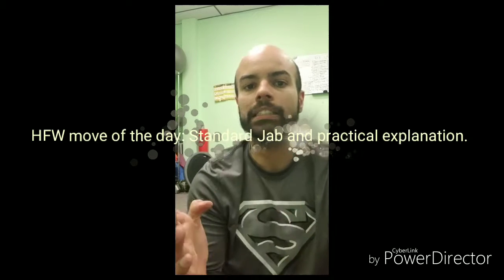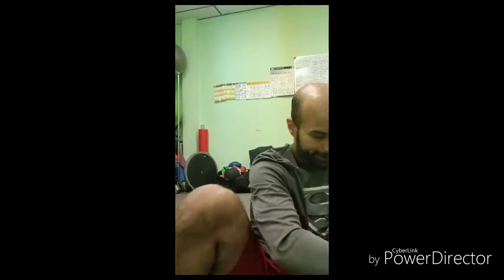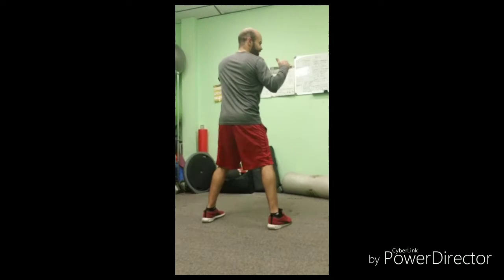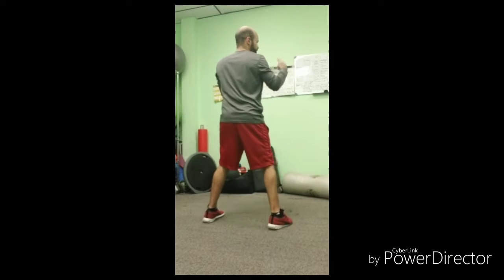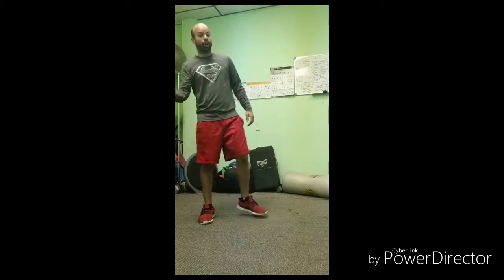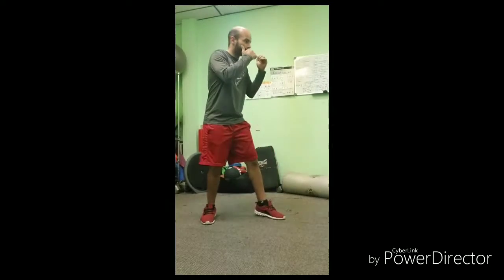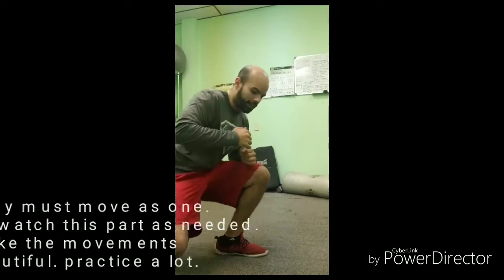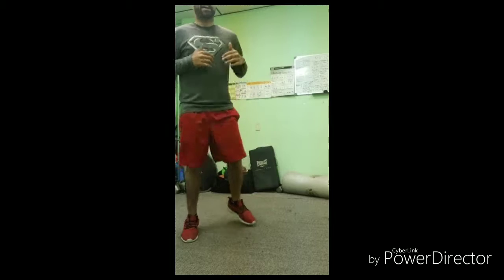HFW Move of the day: Standard/Basic Jab